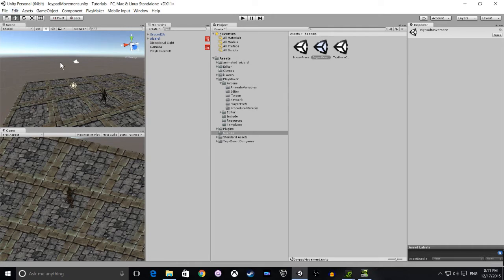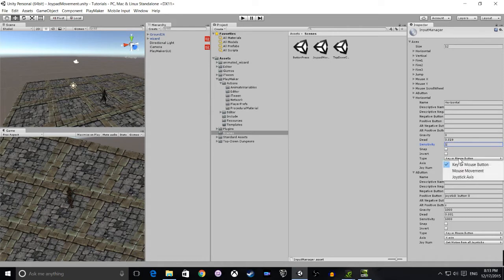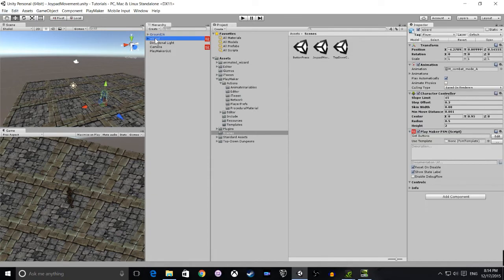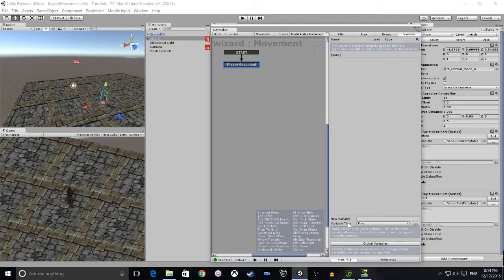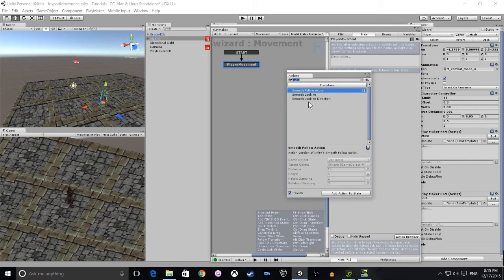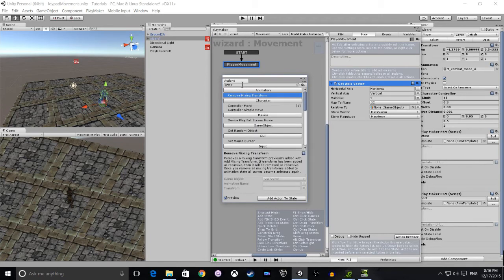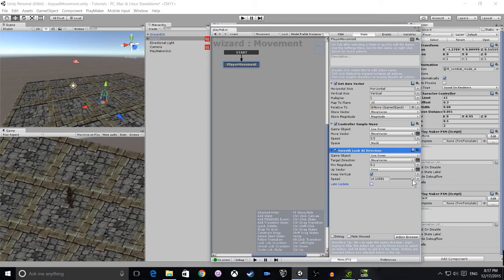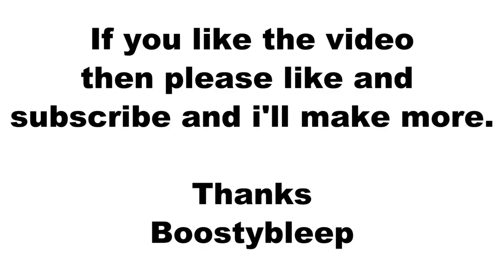Moving the player with an Xbox Controller using Unity and Playmaker Tutorial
This tutorial show you how to move the player using an Xbox controller in Unity using the Playmaker addon.